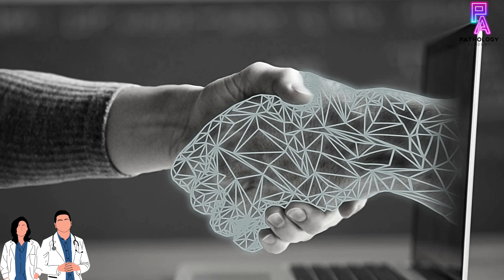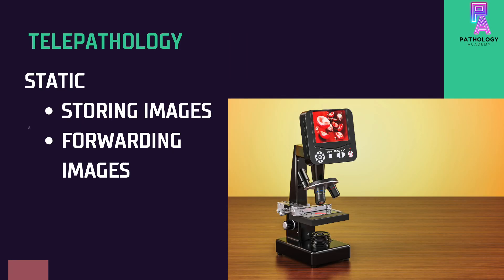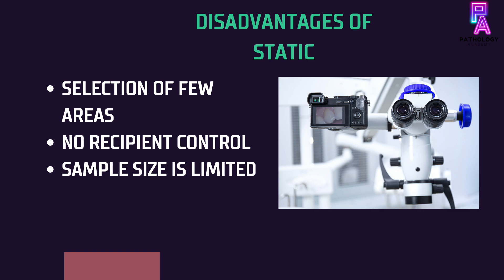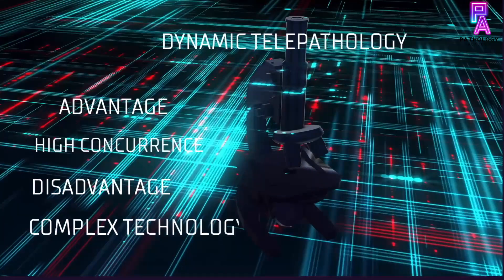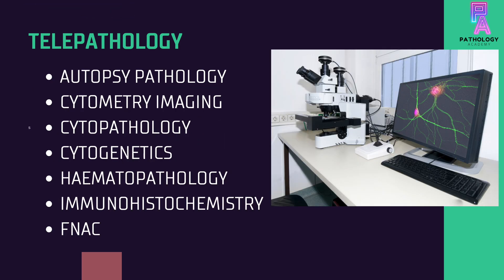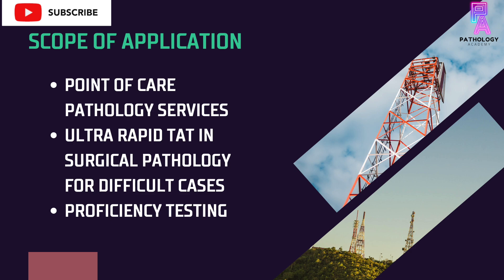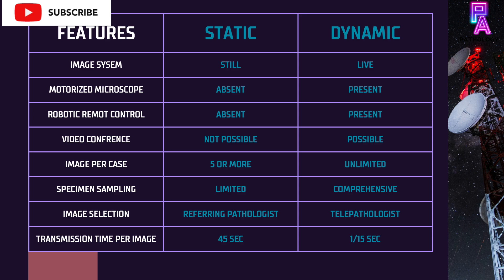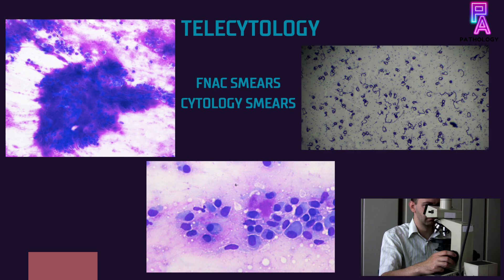What Is TelePathology? | By Dr. Aditi Kumar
The uses of technology in Pathology is very important for medical science today find out how it saves lives!